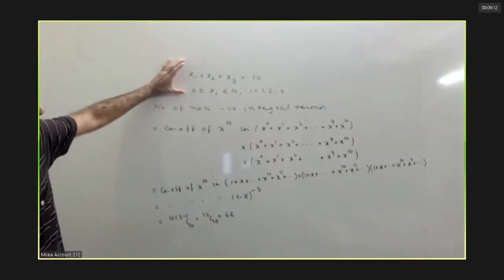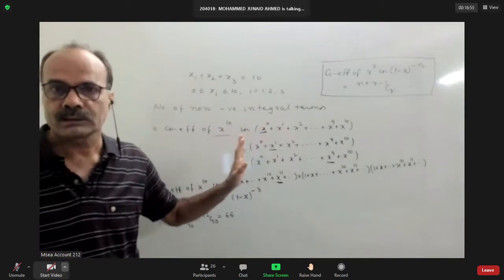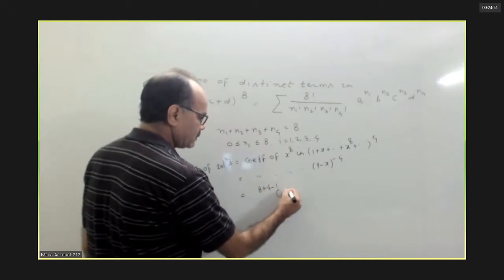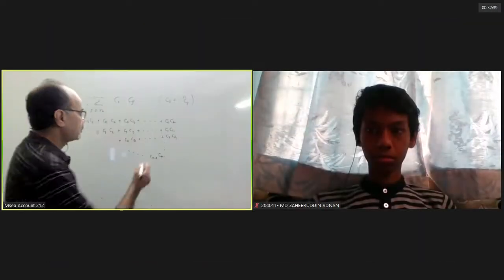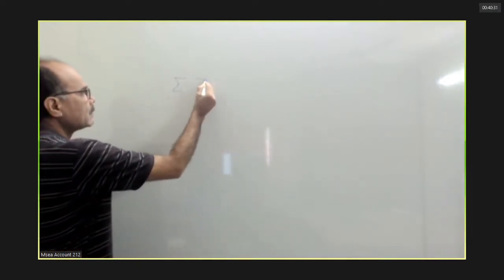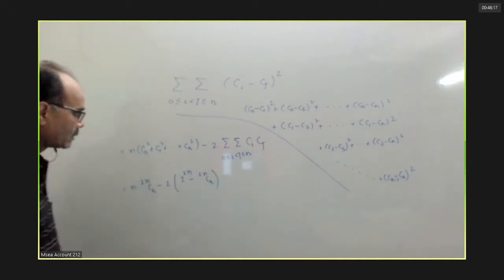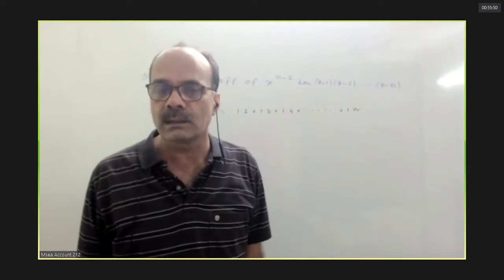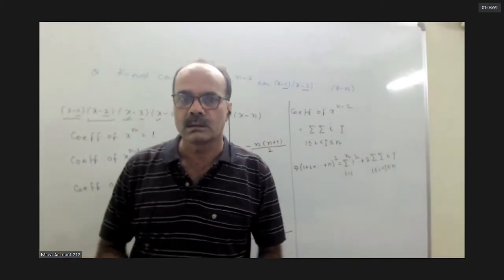Maths A 24 June 2021 Thu 09 01 AM